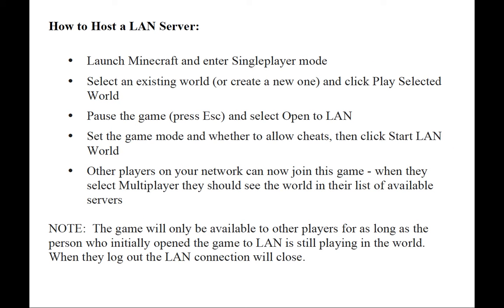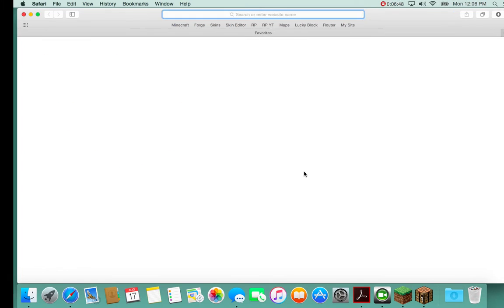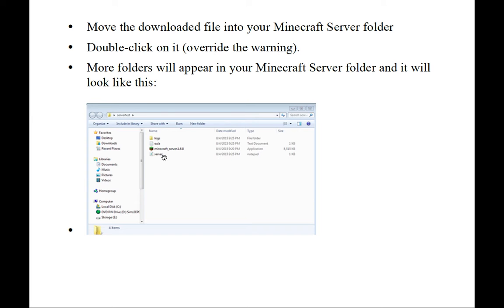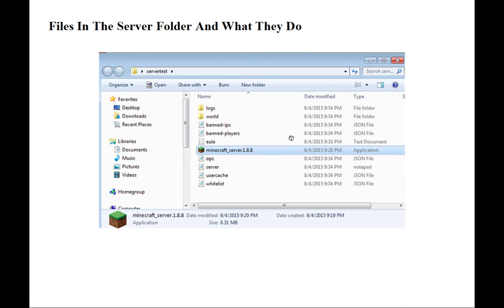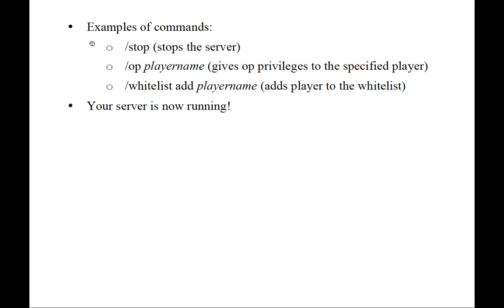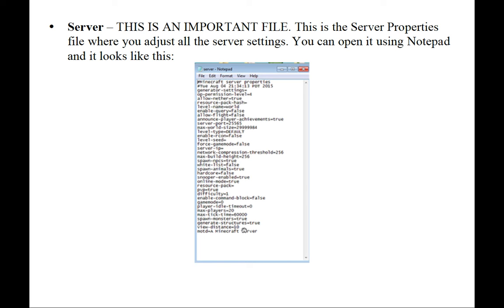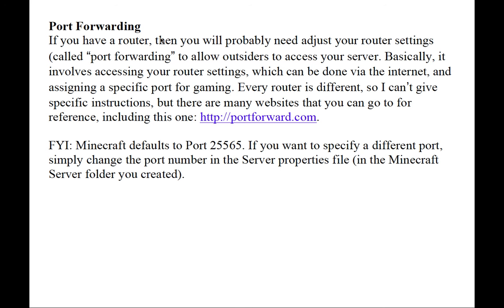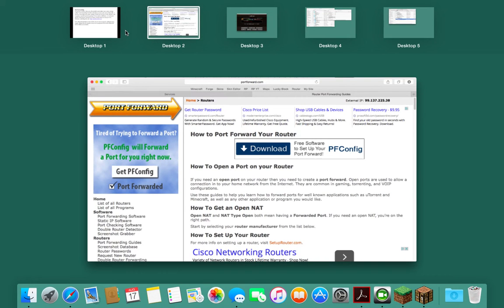Part 13 Servers (Minecraft: How to Get Mods, Skins, Resource Packs and Maps)